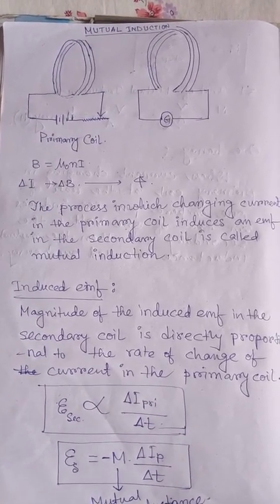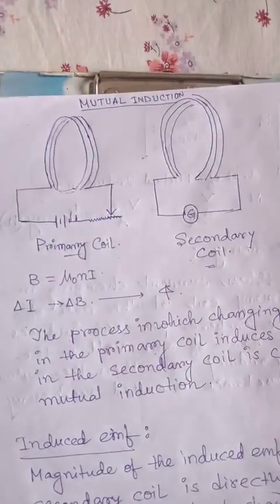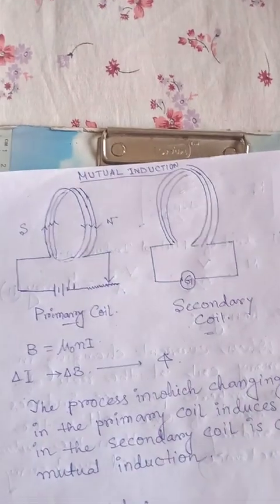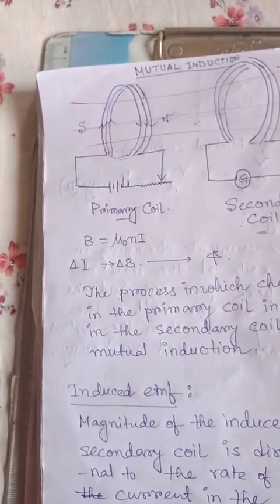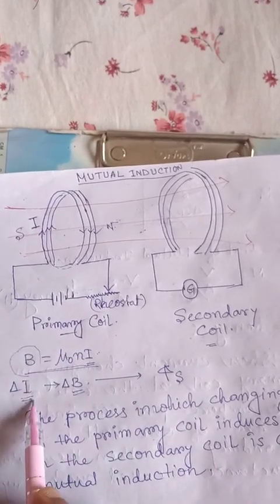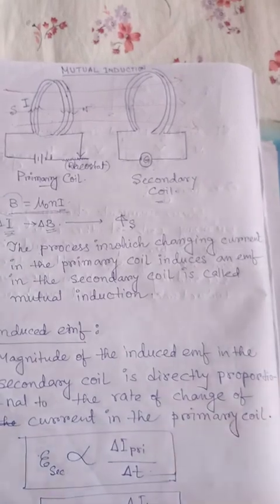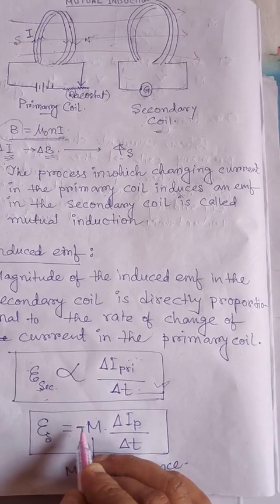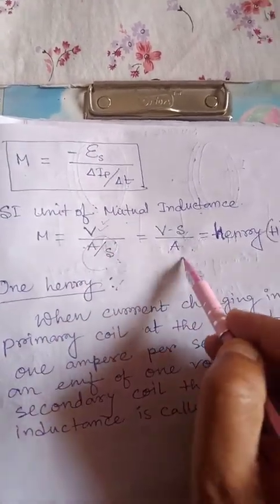Class-X_Physics_Mutual Induction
Describe Mutual Induction with Calculating Mutual Inductance. Unit of Mutual Inductance also describe.